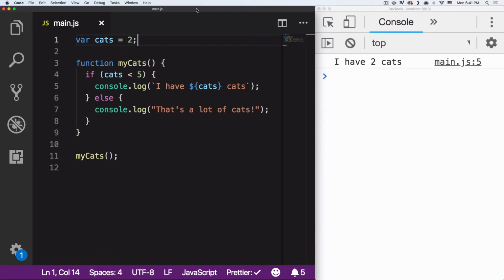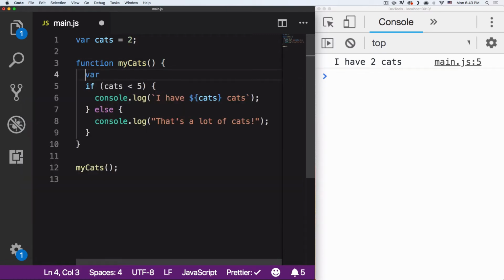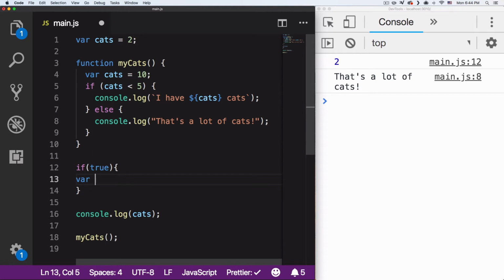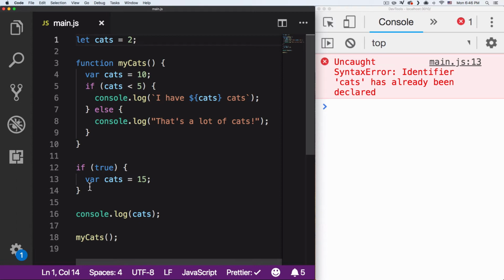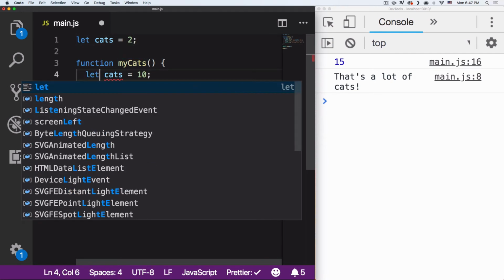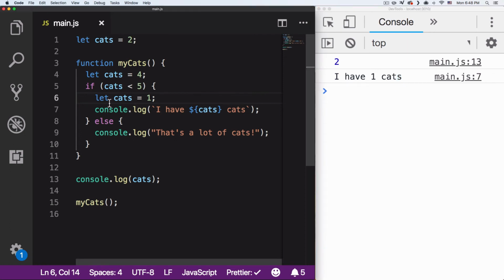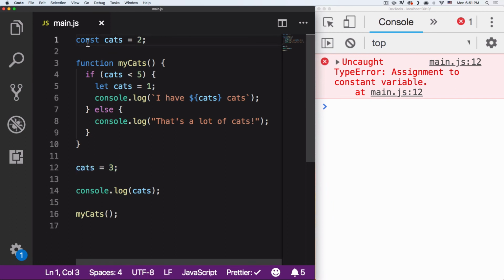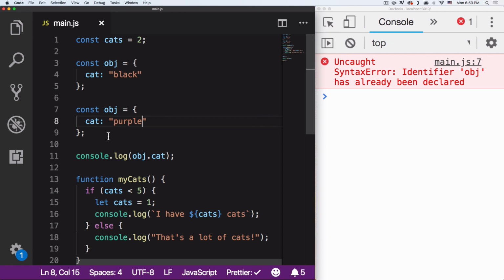var, let and const for beginners (ES6)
Understand the differences and how to use var, let and const in Javascript.